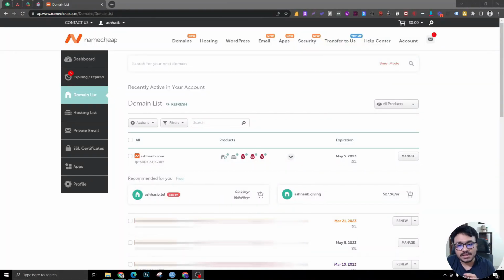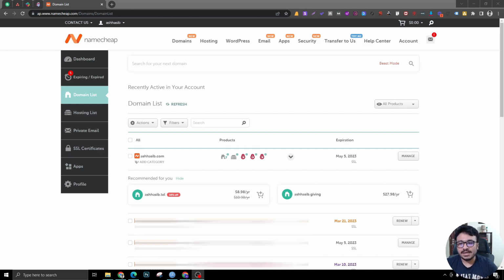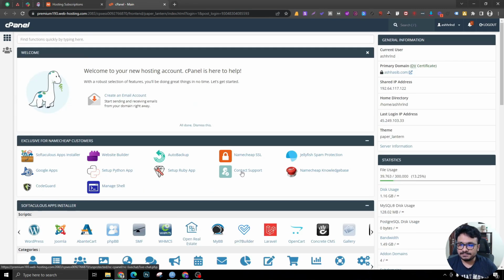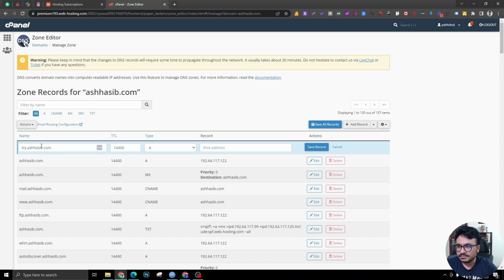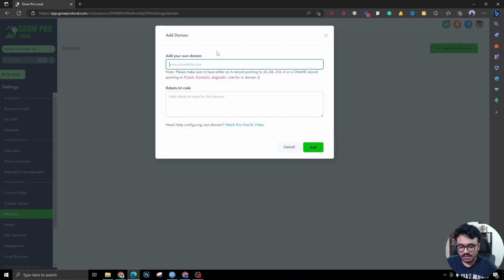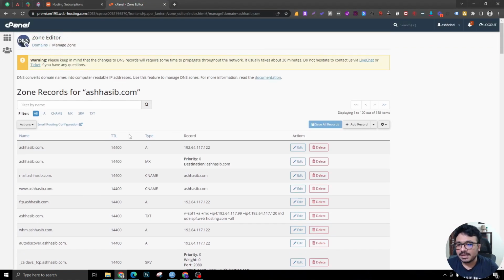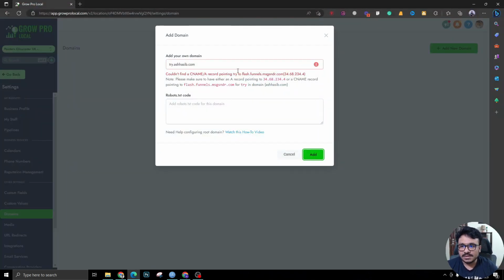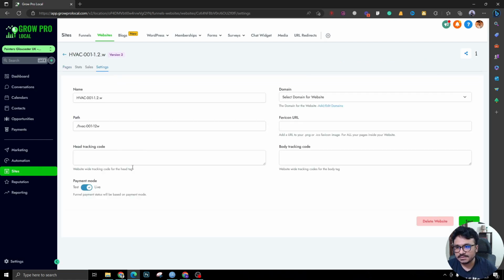Connect Your Own Domain or Client's Domain With GoHighLevel Website | Fully Explained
FOR
✅ Weekly Coaching
✅ Members-only Discounts